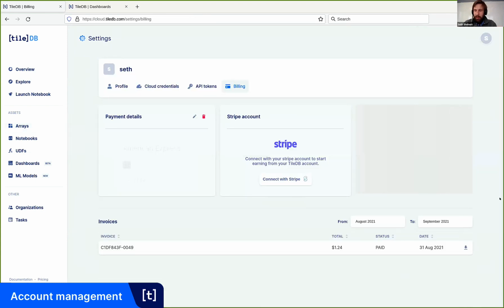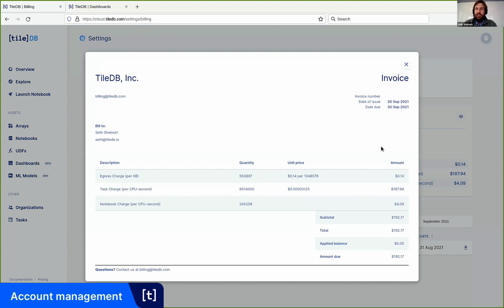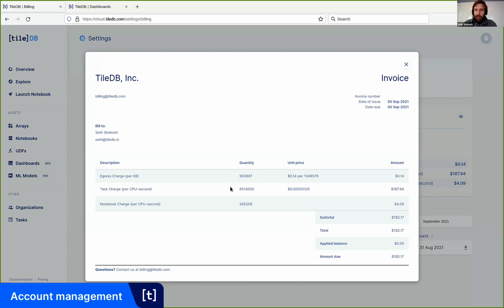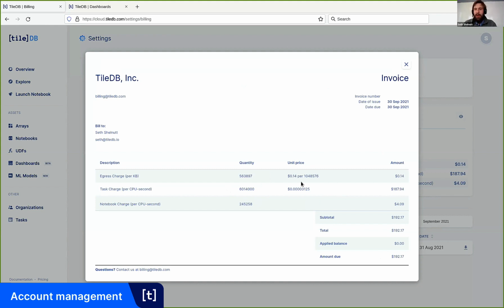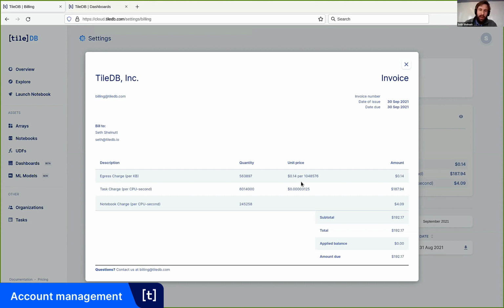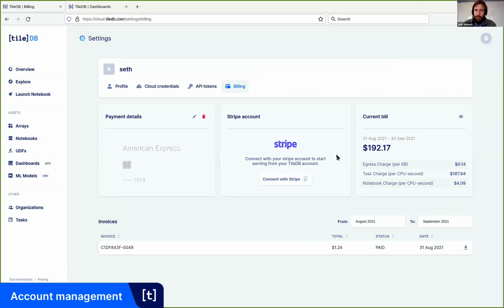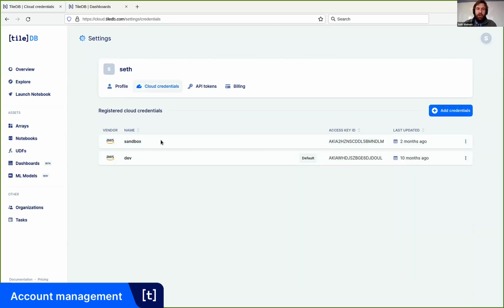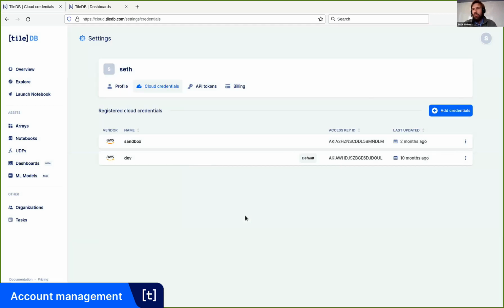TileDB Cloud walk-through: Account management